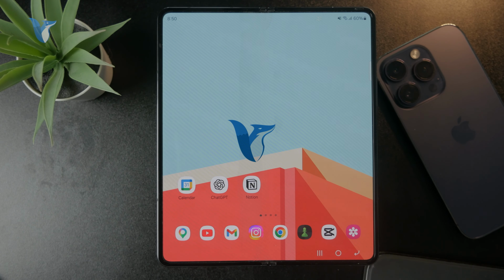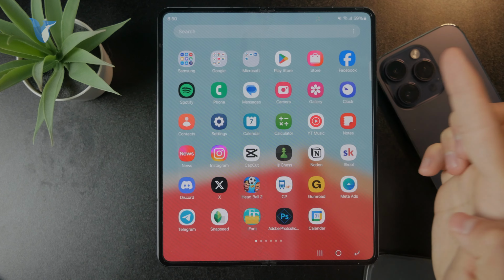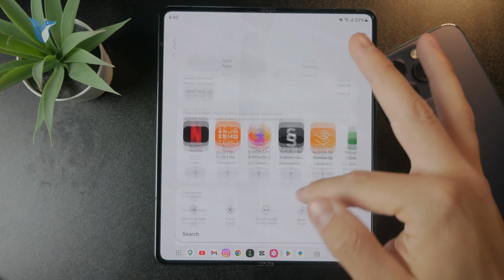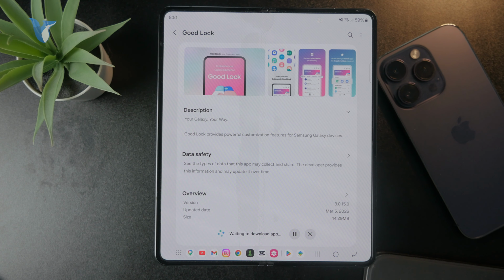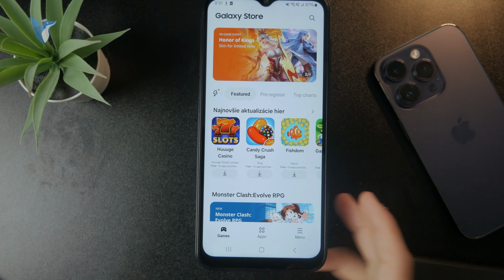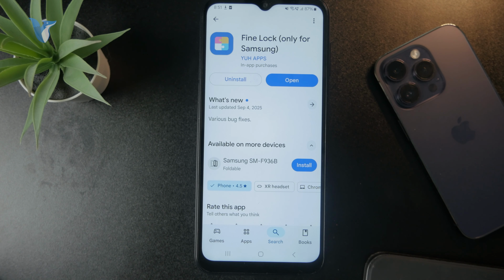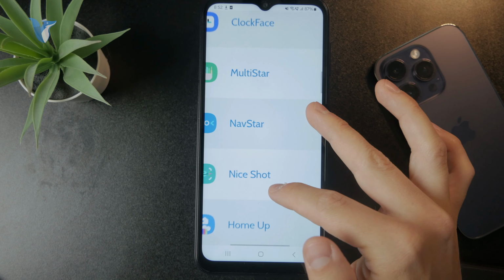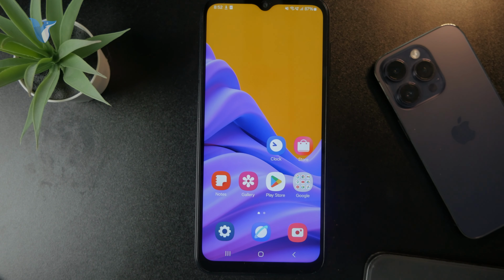How to Get Good Lock on Samsung Phone (tutorial)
Learn how to download and install the Samsung Good Lock app from the Galaxy Store to unlock advanced UI customization options and exclusive features for your Galaxy device.